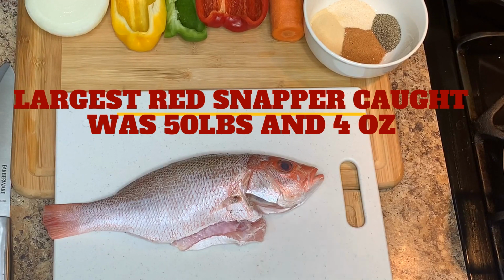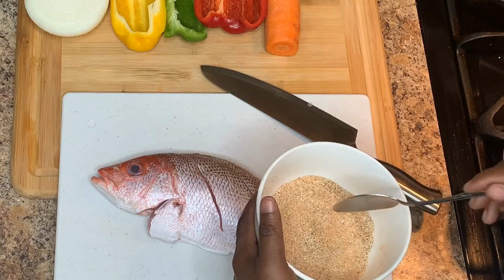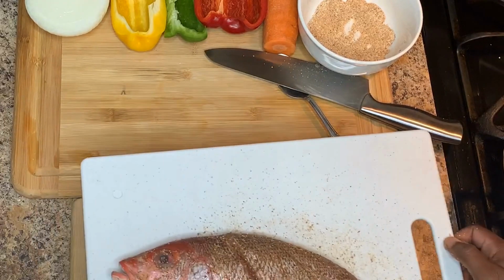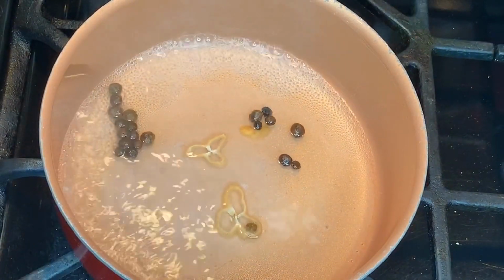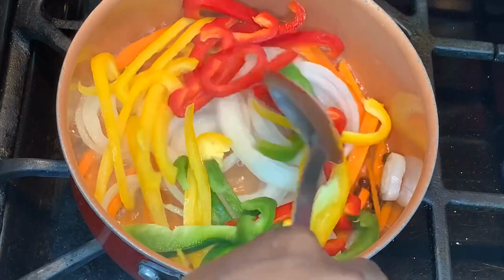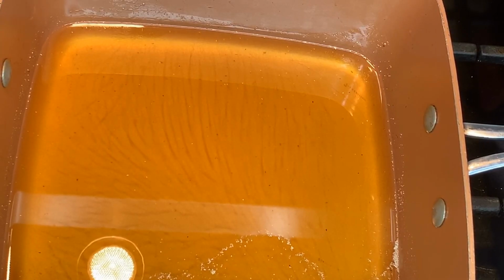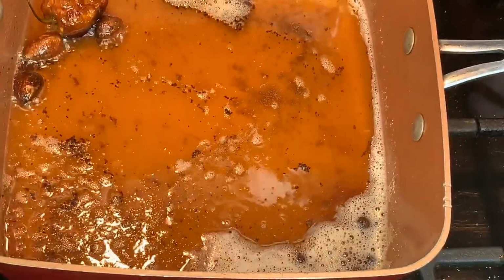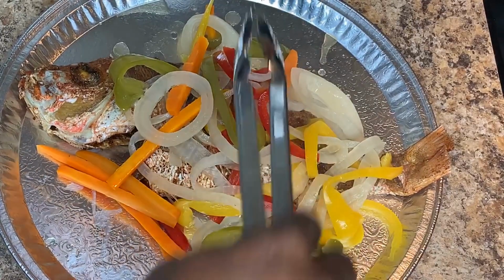Escovitch Fish Jamaican Style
In this video , I will share with you a quick and easy Jamaican style Escovitch Fish. This recipe is quick and easy and equally delicious.